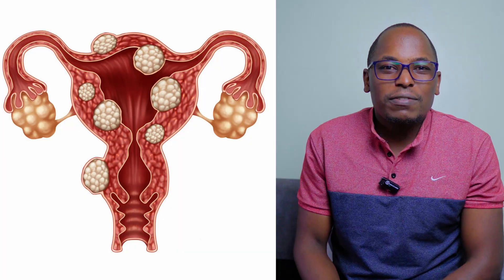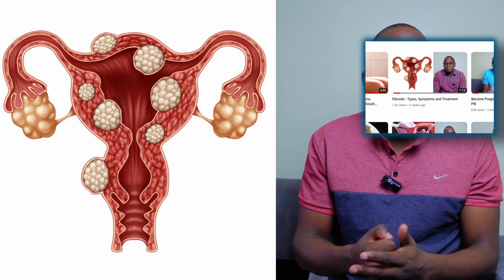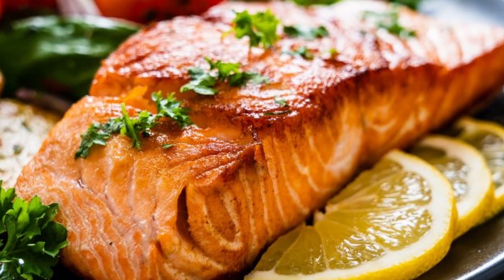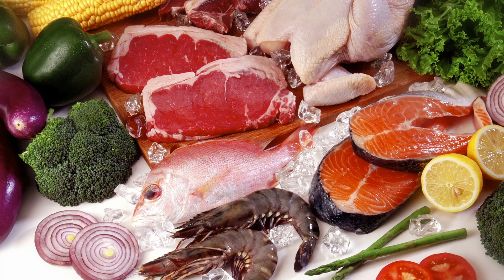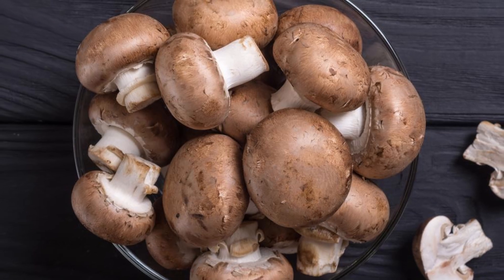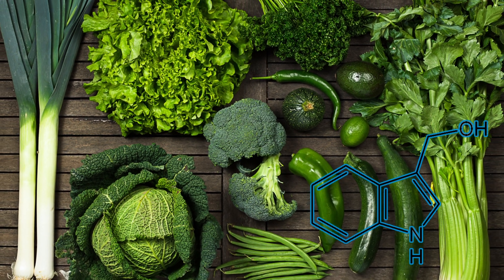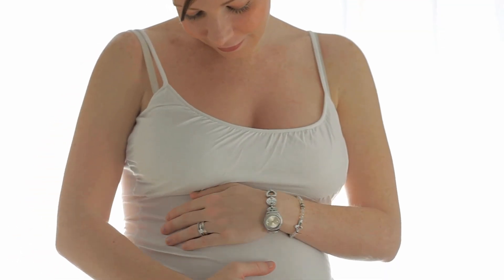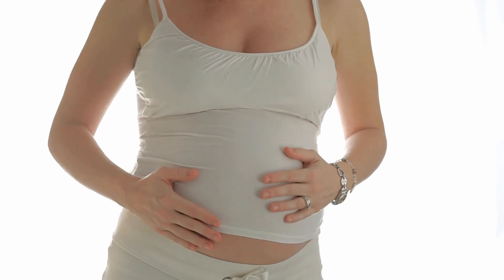How are Uterine Fibroids Treated - Shrinking Fibroids using Home Remedies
📑 Contents:
00:00 - Intro
01:56 - Why more blacks suffer from fibroids and how to fix that
05:16 - Sources
10:56 - Medical remedies for fibroids
11:52 - IUD Card